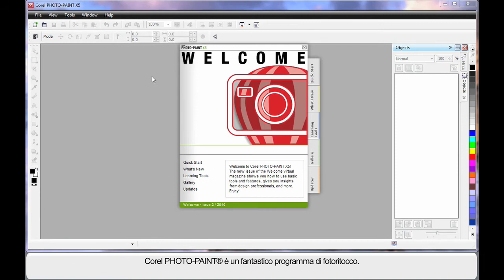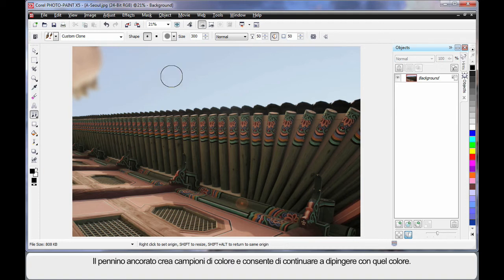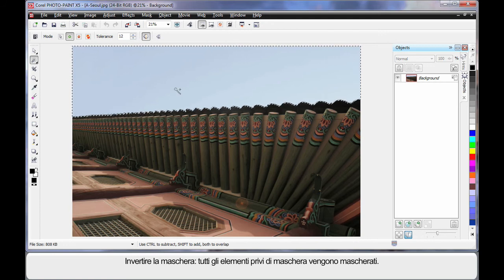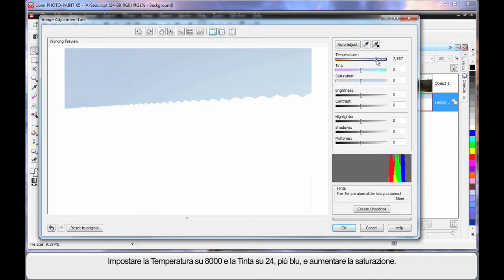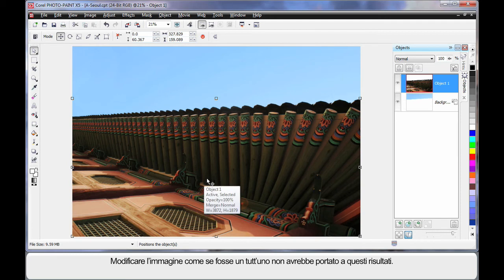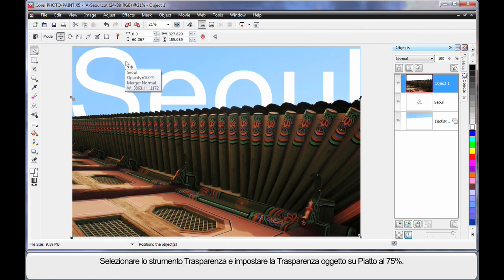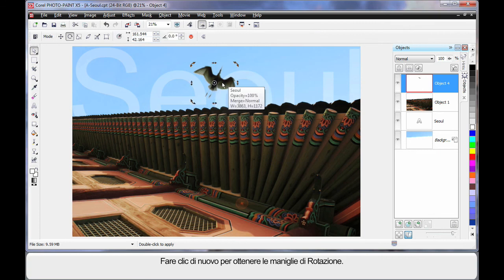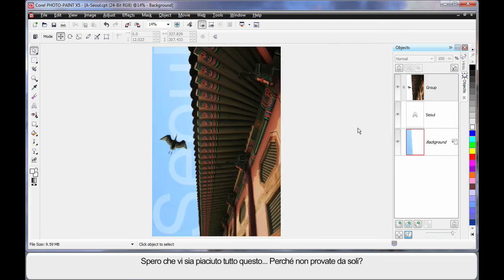IT - 10 Learning the Basics - Corel PHOTO-PAINT X5 - Part 2 of 2.mov